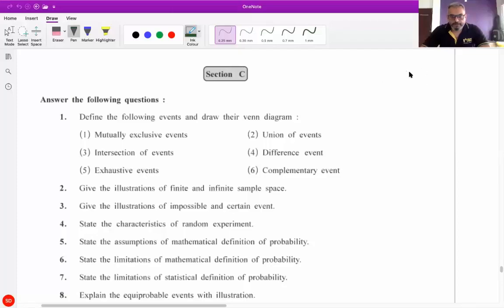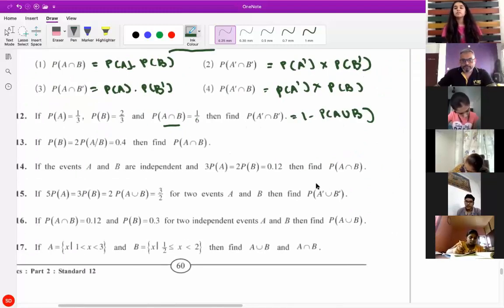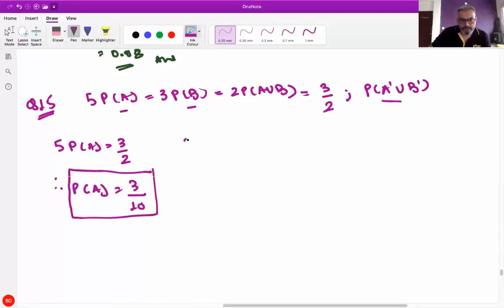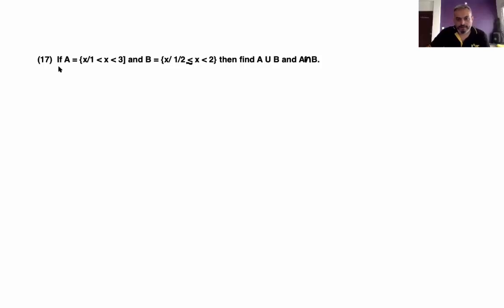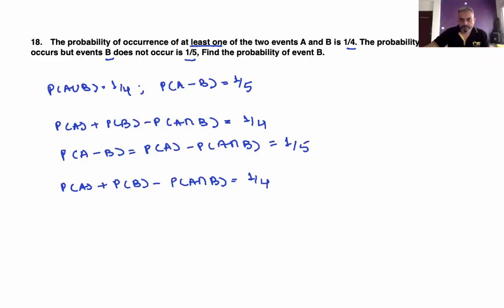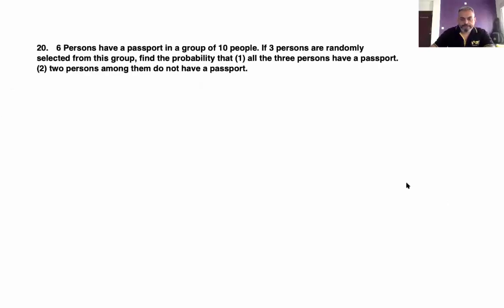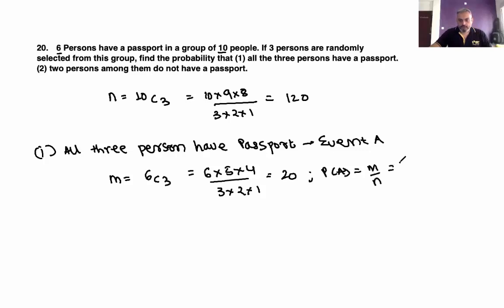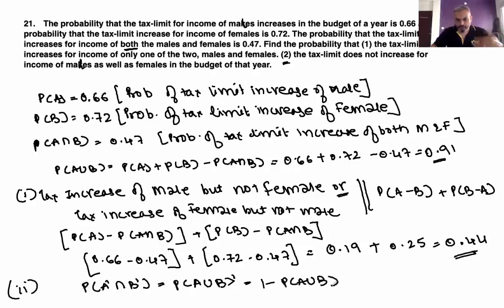Probability Section C Live